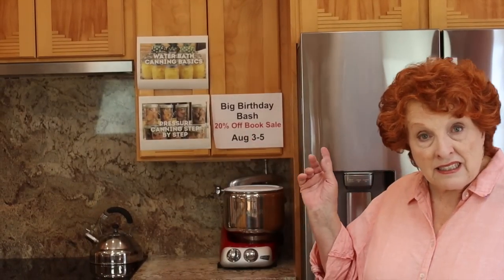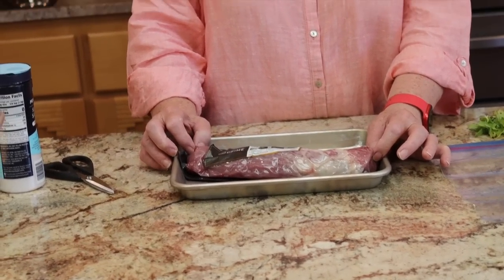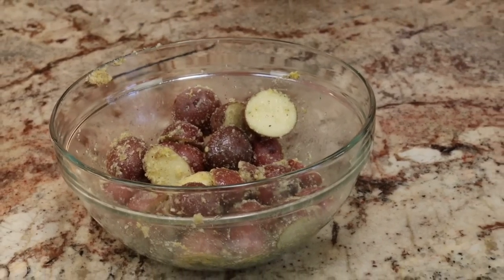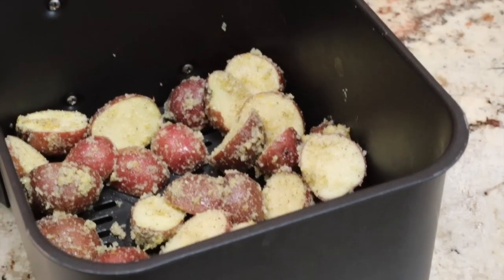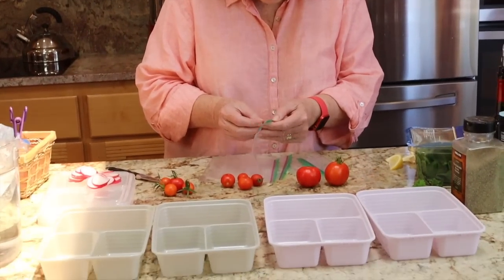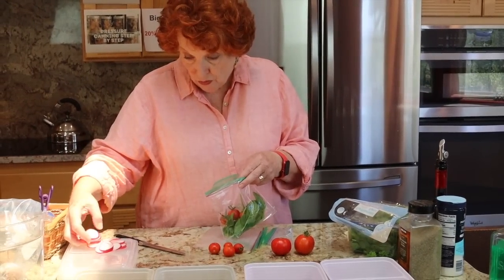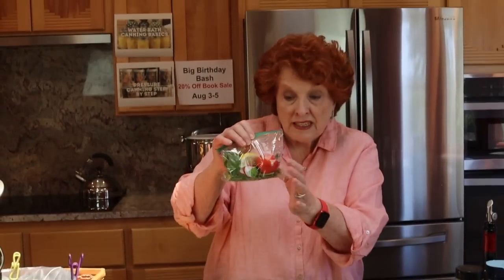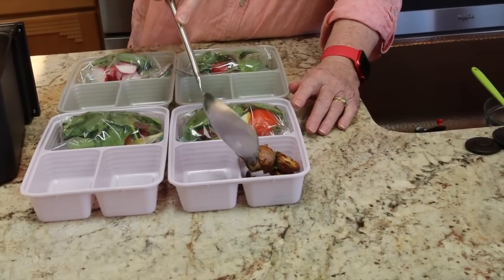Sous Vide a Pork Tenderloin Meal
Using the sous vide method is a fabulous way to cook a pork tenderloin, as we show in this video.  Paired with roasted Parmesan potatoes and a quick salad, this meal is a real treat to take on the trail.